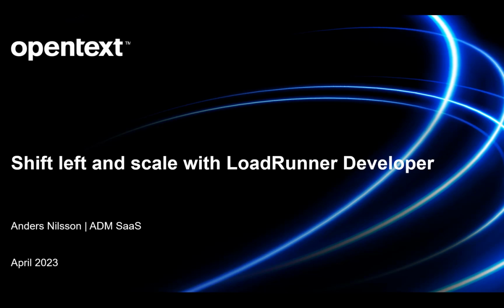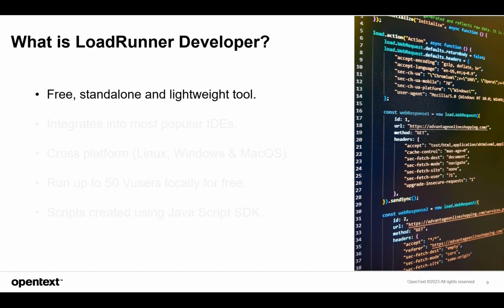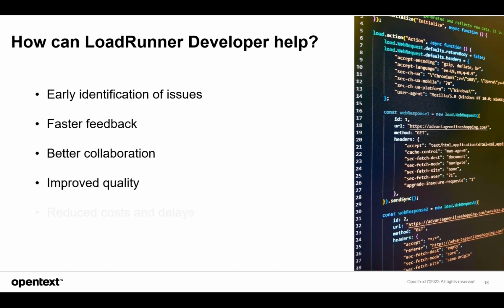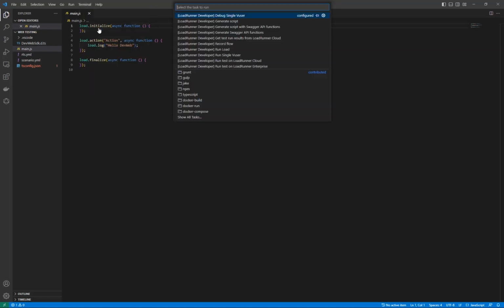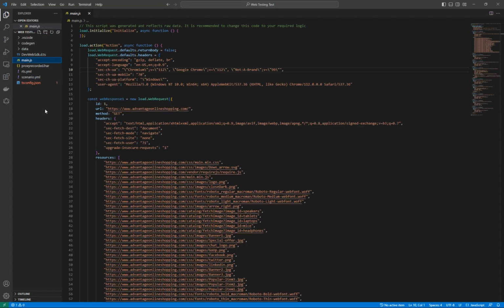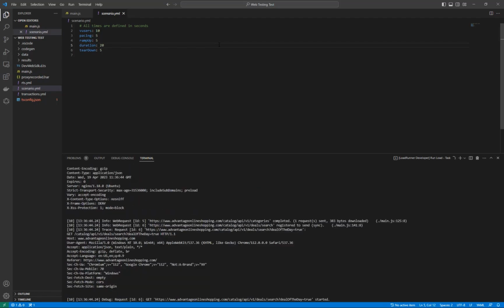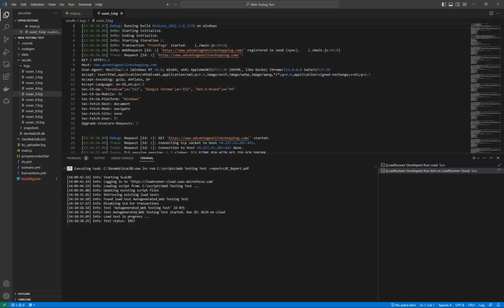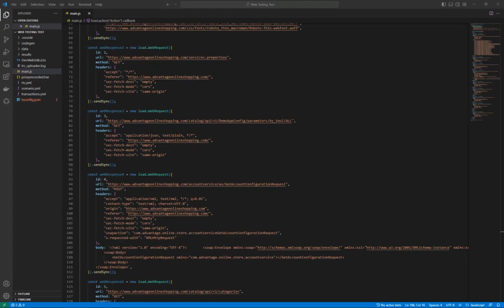Shift left and scale with LoadRunner Developer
See how LoadRunner Developer can help you to shift-left your testing and then scale with your needs.